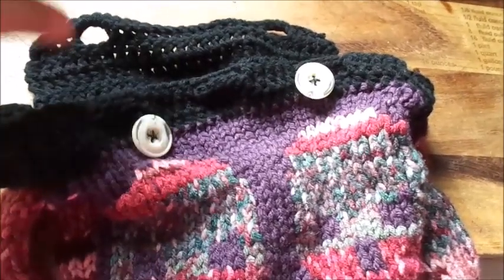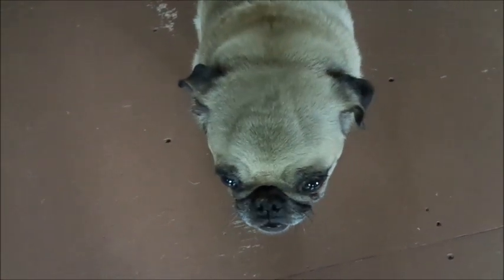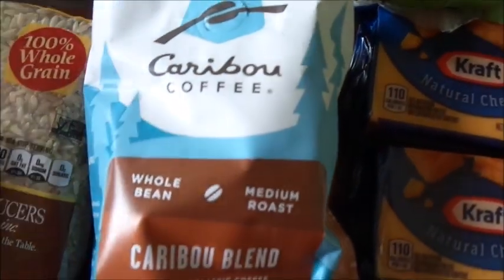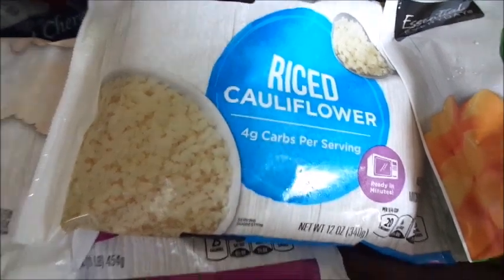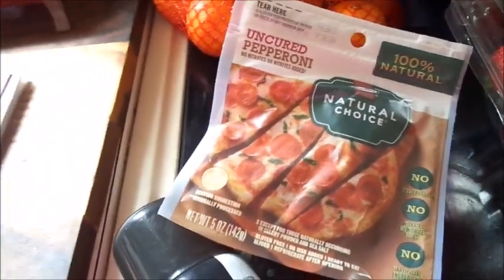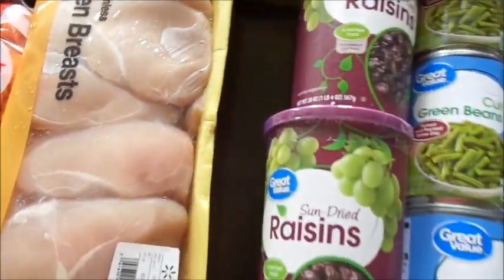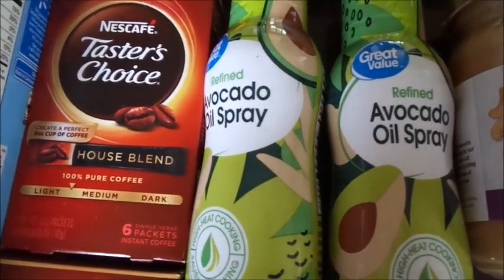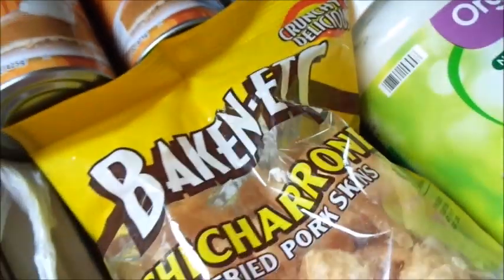craft bag updates and birthday food haul, practice garden stuff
note these apps are free to download on google play store on your smart phones.

i spent $173.17 at superone, i earned 20 points from receipt jar, 50 points from fetch

i spent $356.11 at walmart, i earned 20 points from receipt jar, 35 points from fetch

fetch app
with my code you earn 2,000  points

Receipt Hog app
pays you to upload receipts, take surveys, and more! Download and enter code snuf6359 to earn a special bonus when you upload your first receipt. with my code you earn 250points